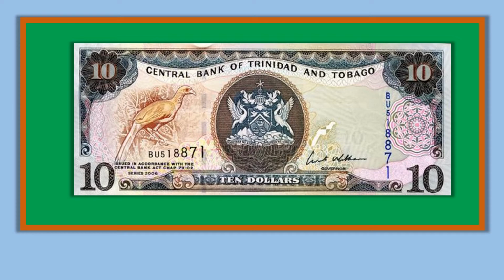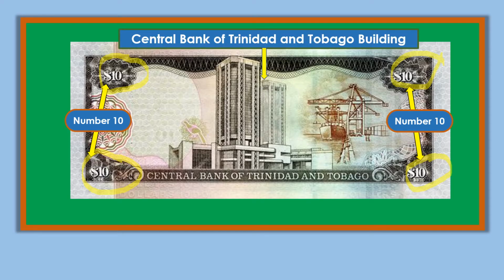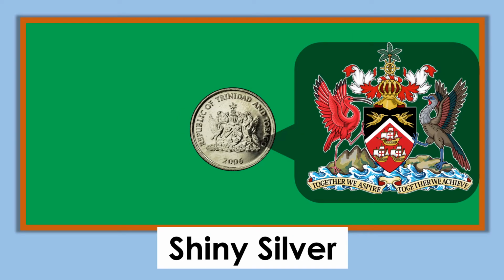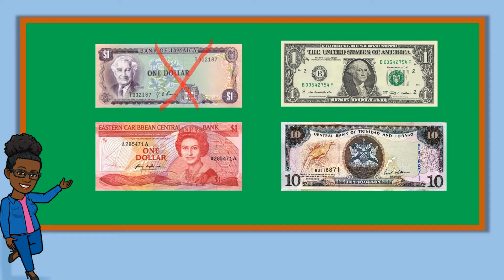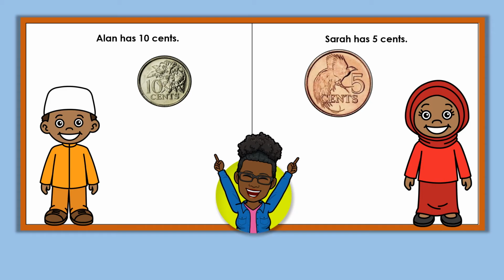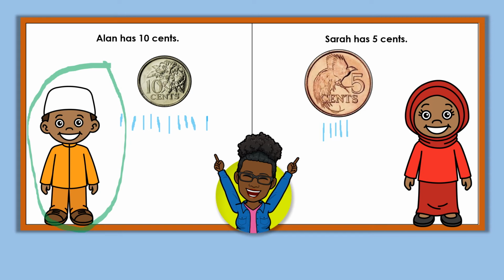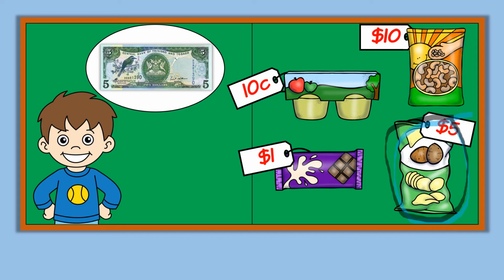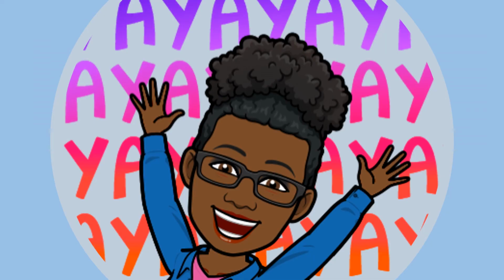Money: Trinidad and Tobago money $10 10c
Money Trinidad and Tobago for First Year Infants